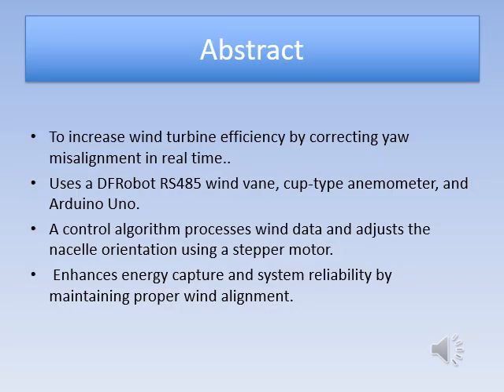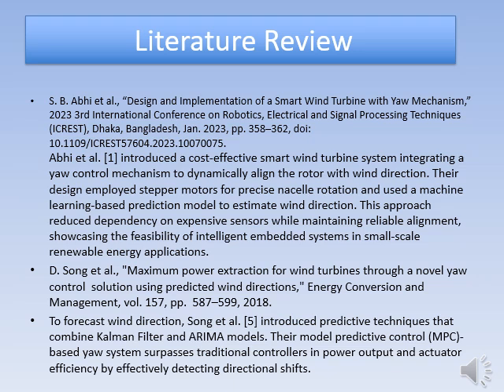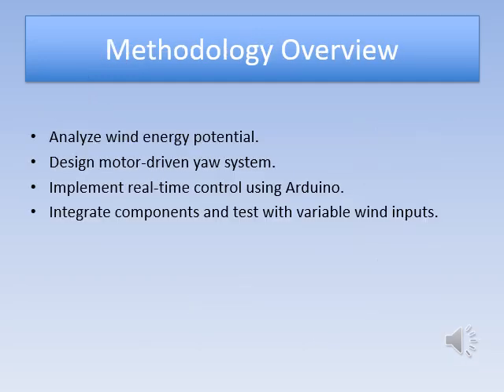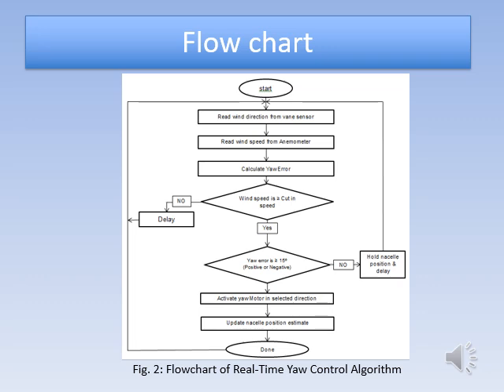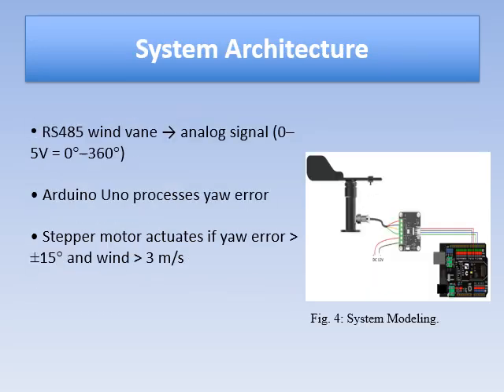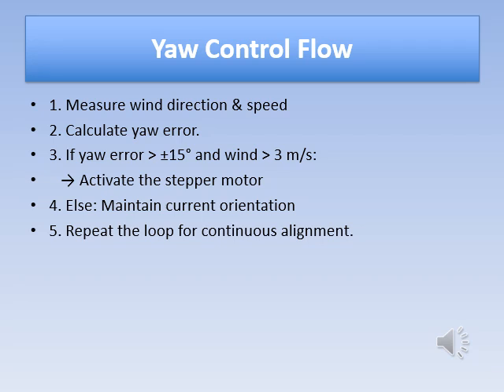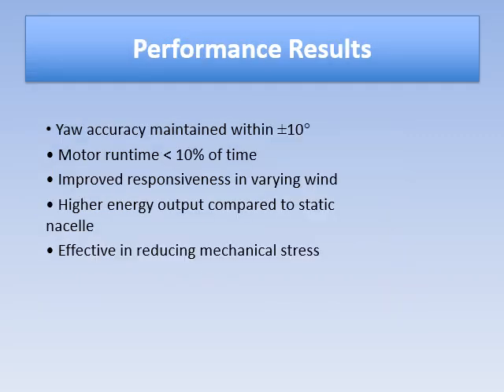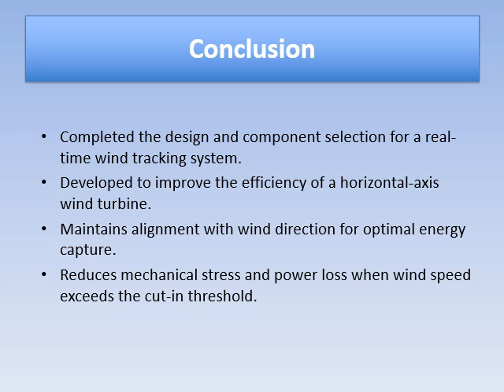Final Project Presentation 990A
Smart Wind Tracking System for Real-Time Turbine Alignment and Power Optimization.